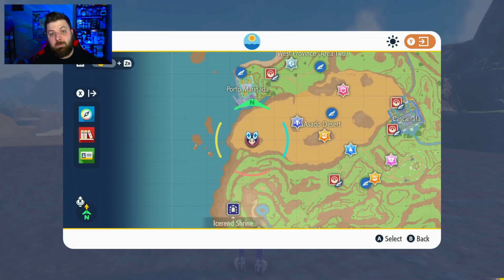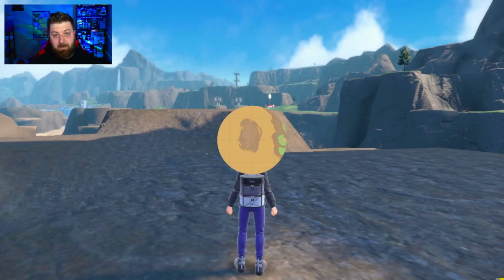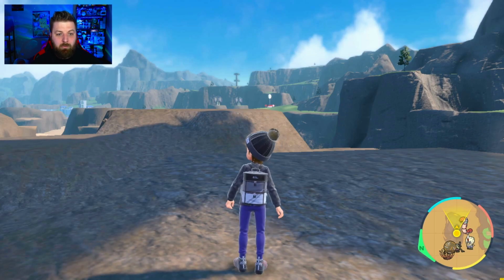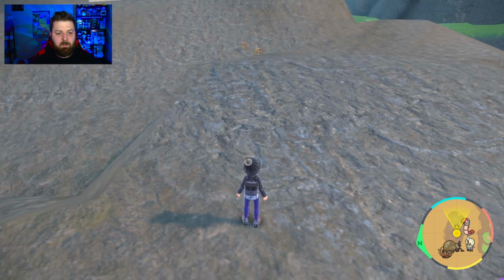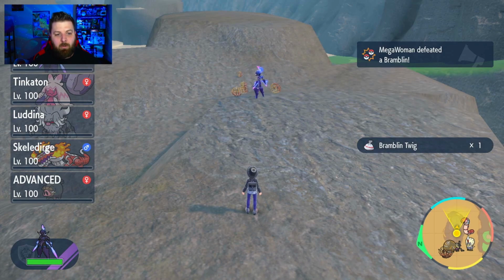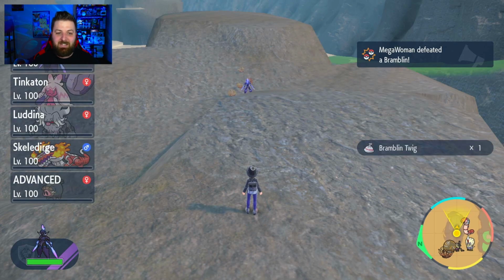Shiny Bramblin AFK Spawn Method in Pokemon Scarlet and Violet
In the desert in Pokemon Scarlet and Violet there is a rock where you can AFK spawn bramlin and quickly get a shiny unless you are like me and have terrible luck. Even with a sparkling power sandwich I still haven't made it spawn yet but seeing the bramblin go flying is hilarious.

Follow Twitch For Livestreams!!!

96% . 4.8K/5K
Discord Goal:
... 37% 189/500

Chey's place